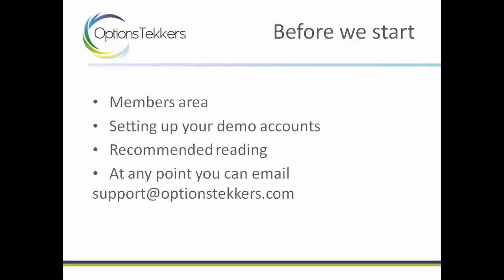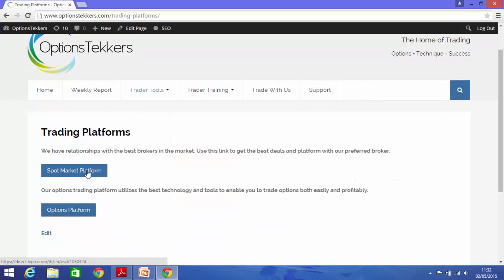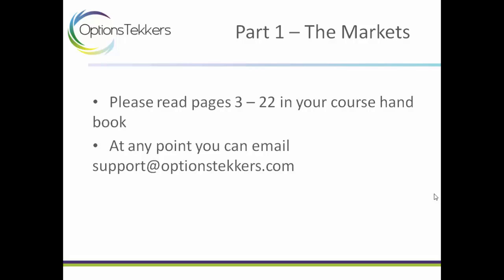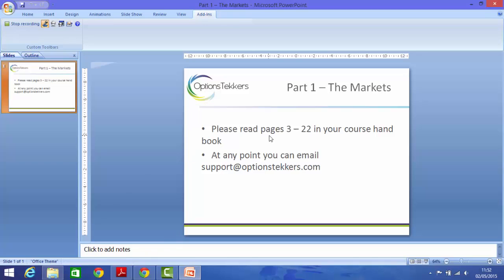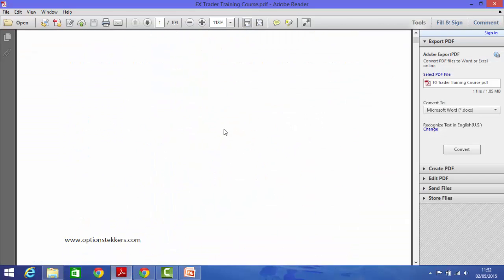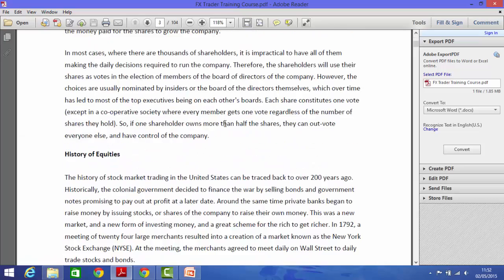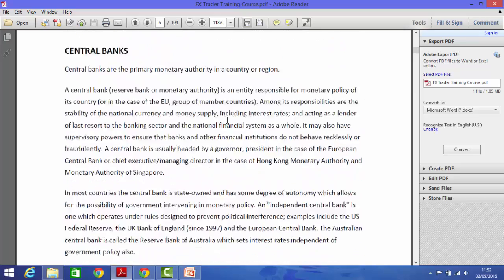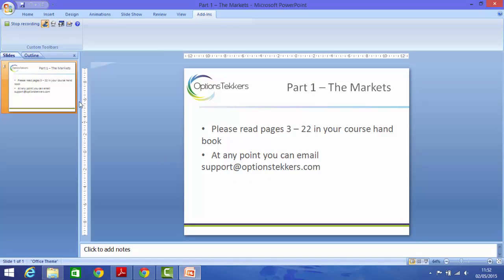EARN EXTRA INCOME TRADING FOREX ONLINE TRAINING + DAILY TRADE SET UPS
Watch the first video in our series of 8 training videos and start making money trading forex today! For more information about how OptionsTekkers can help to make you a successful trader and to find out about our online trader training please visit us